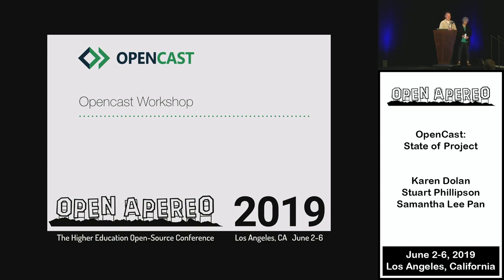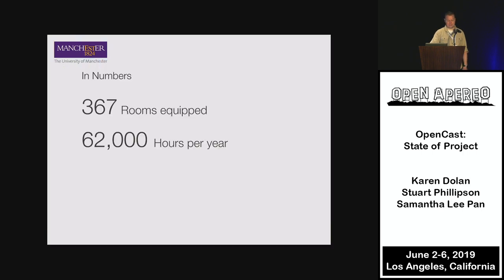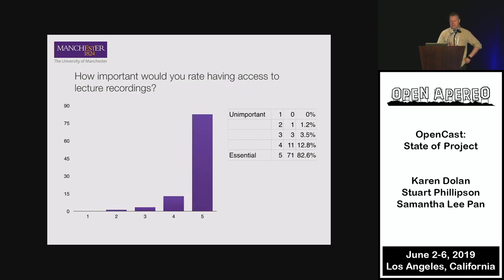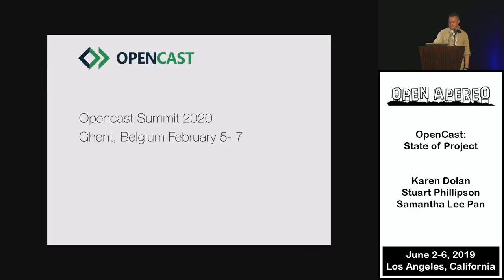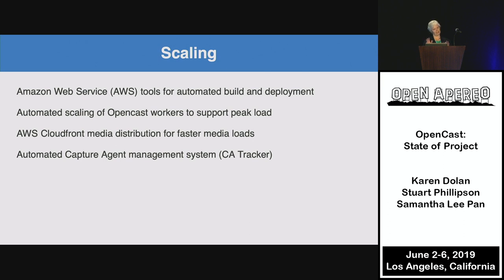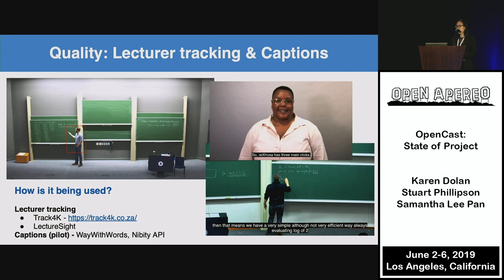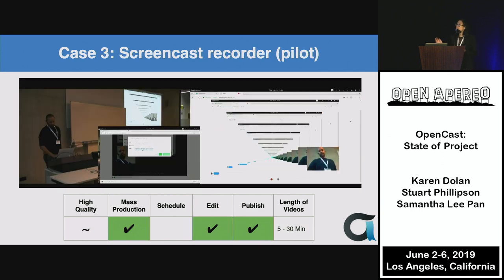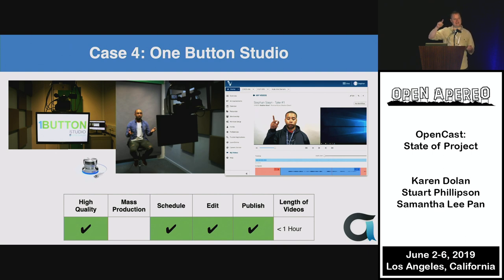Open Apereo 2019 - Opencast State of the Project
Opencast is an open source video content management system used for lecture capture at universities and other institutions.